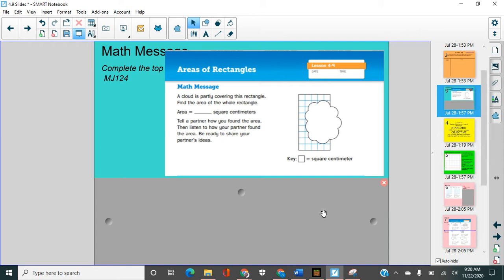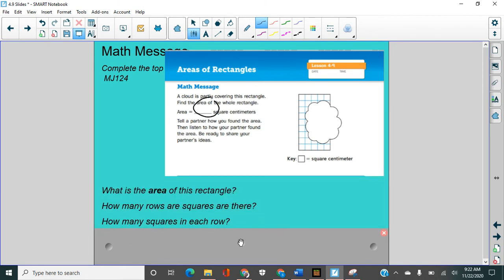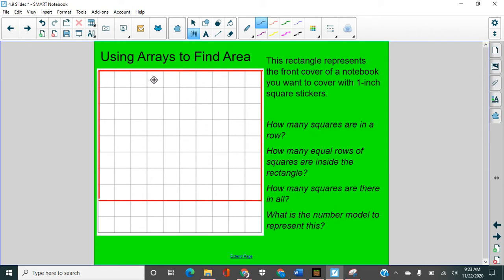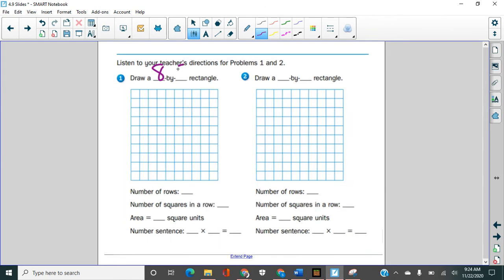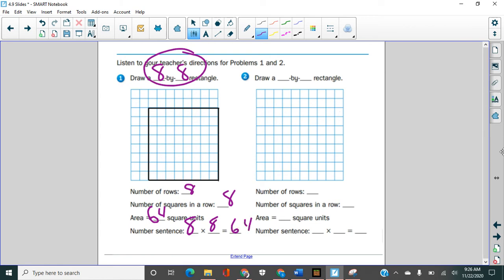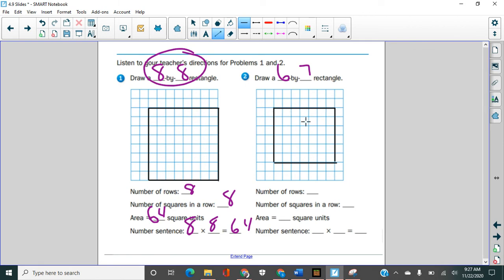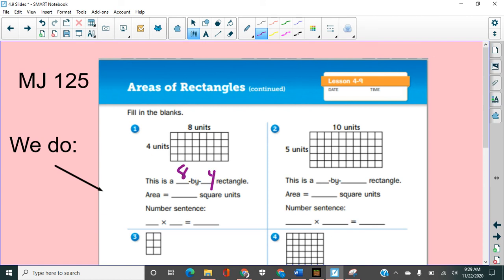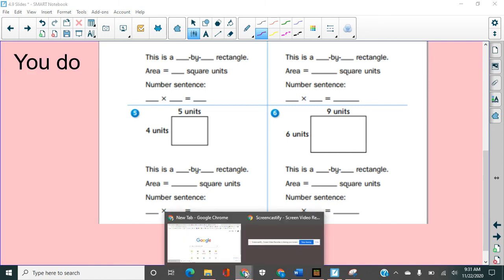Lesson 4 9 Area Grade 3 EDM